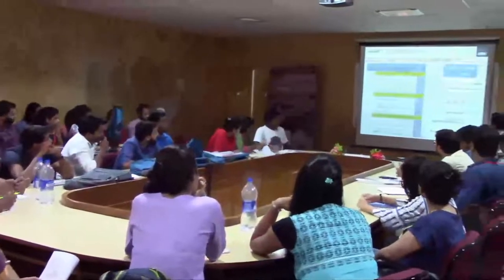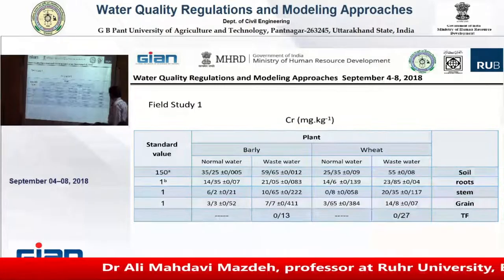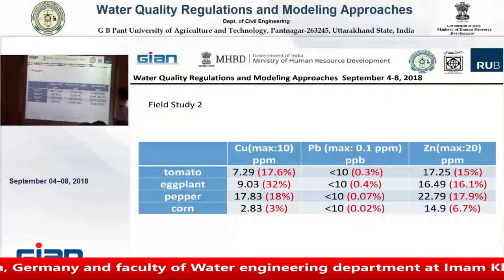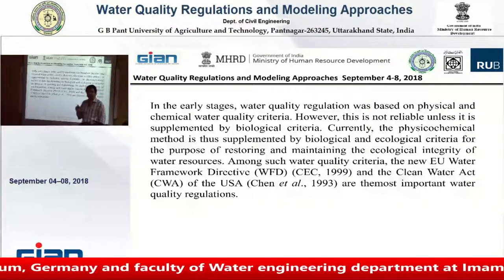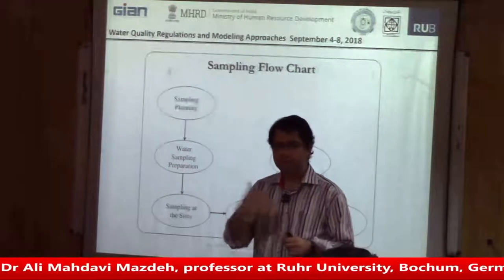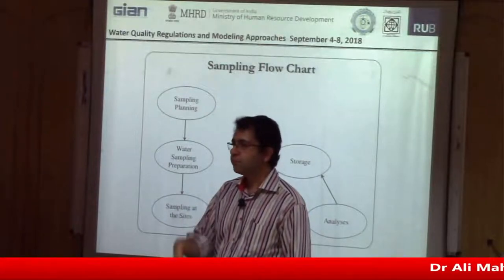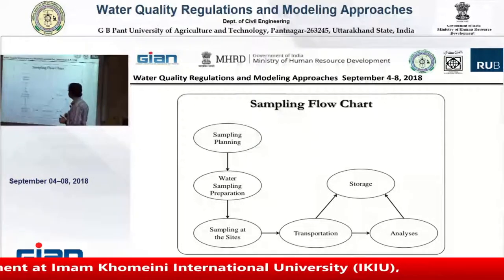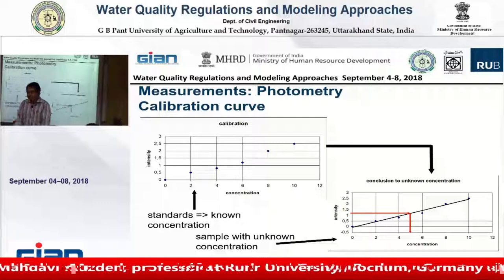G B Pant University of Agriculture and Technology, Pantnagar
G B Pant University of Agriculture and Technology,
Pantnagar
Water Quality Regulations and Modeling Approaches